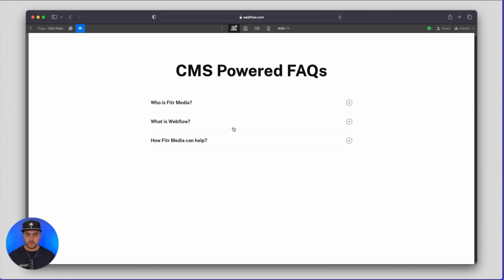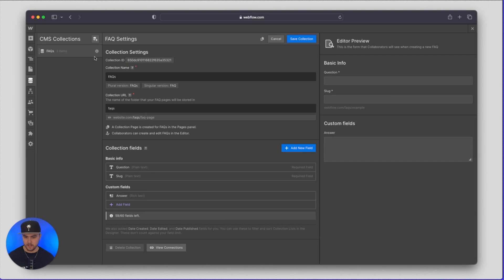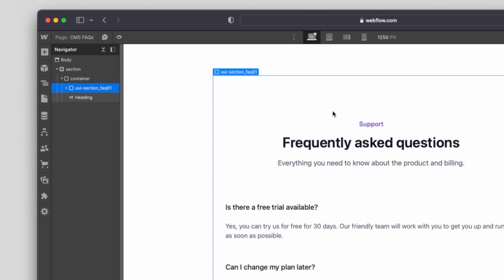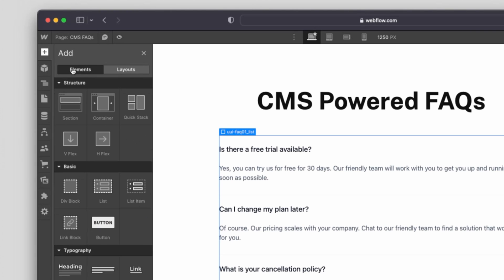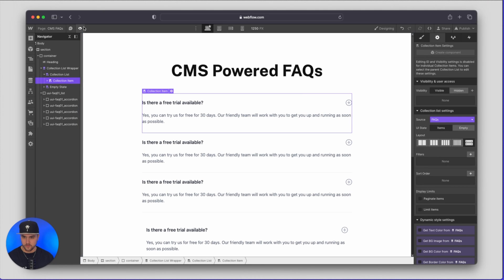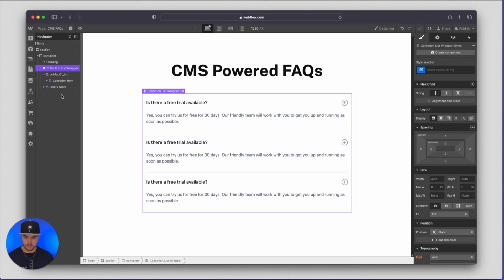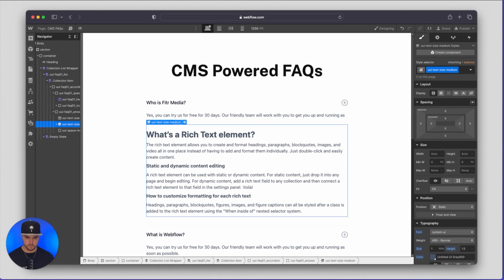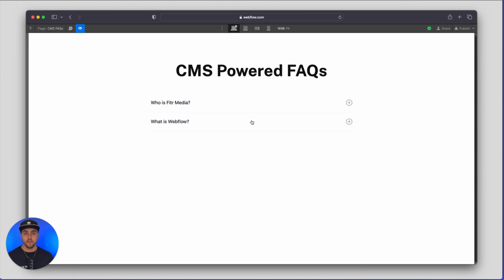How to create CMS powered FAQs in Webflow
In this tutorial, Michael demonstrates how to leverage the power of the Webflow CMS to power FAQ sections With Webflow CMS, users can dynamically add or adjust FAQs directly from the editor, eliminating the need for repetitive design adjustments.